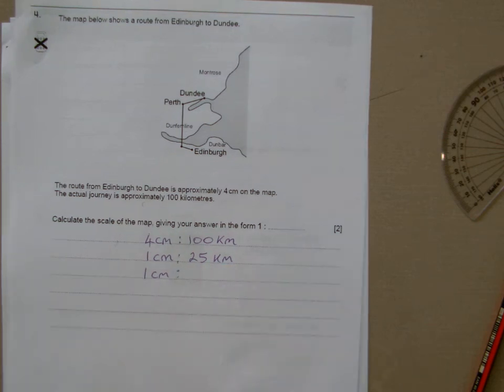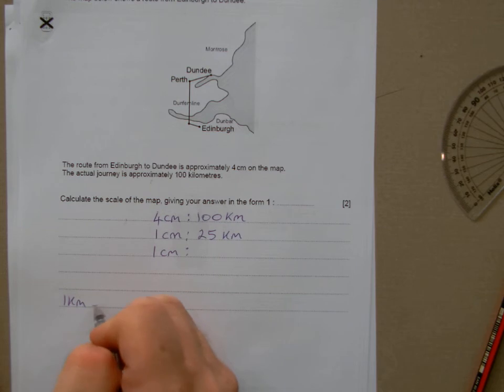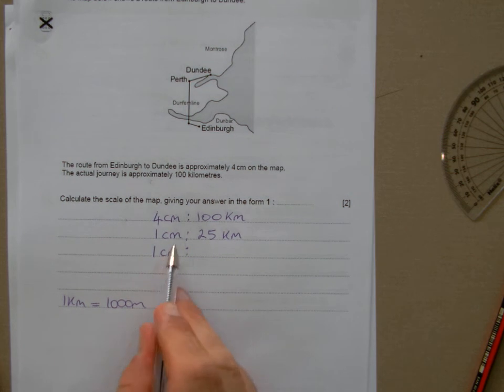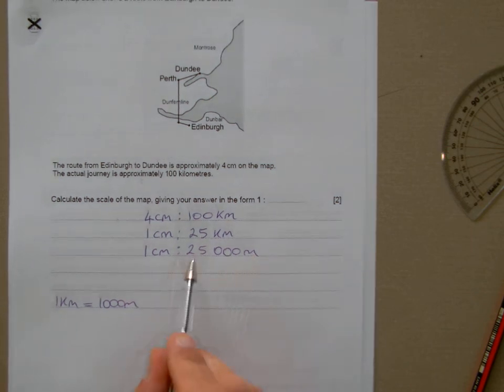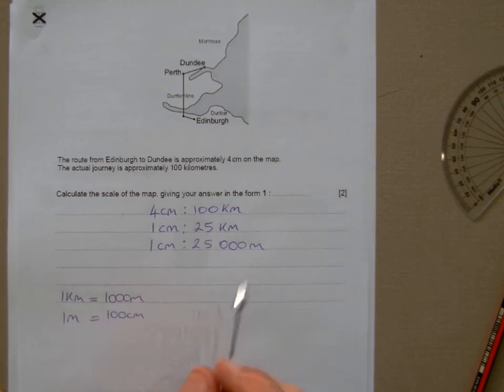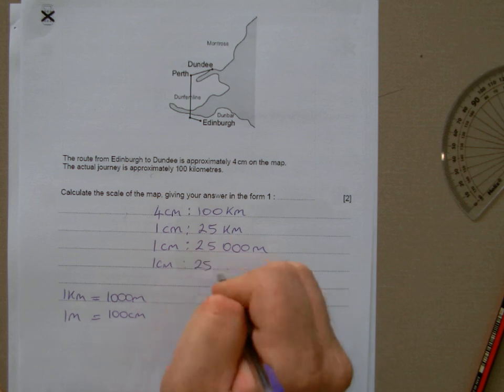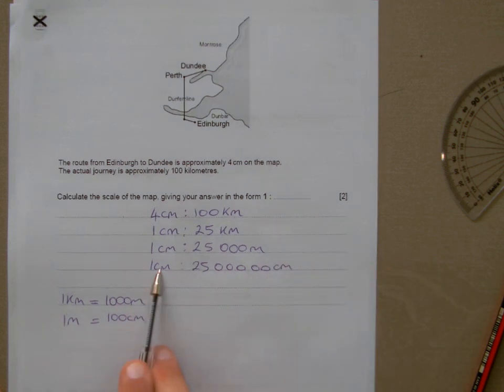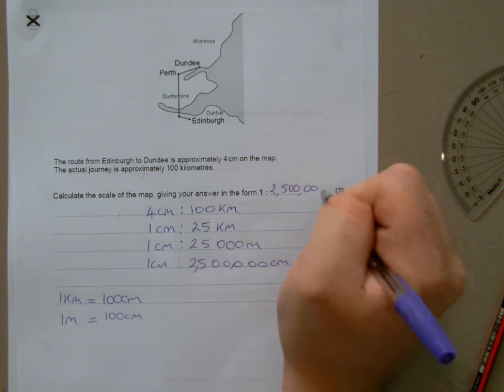Q4 BEARINGS & SCALE